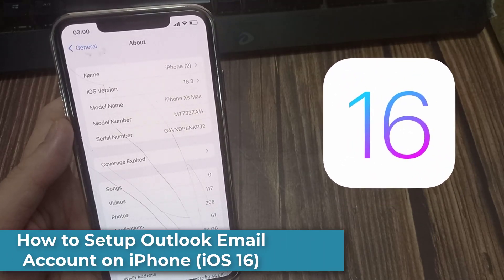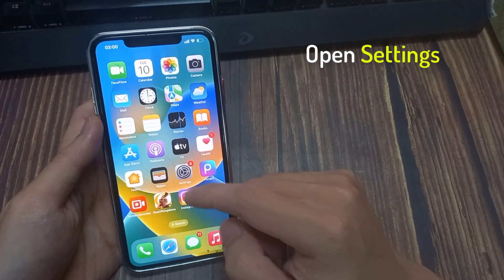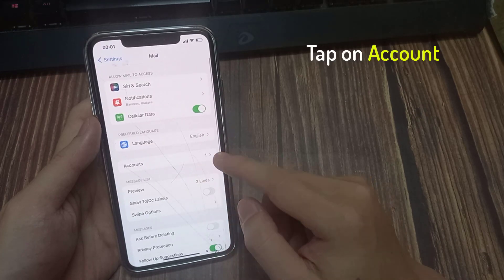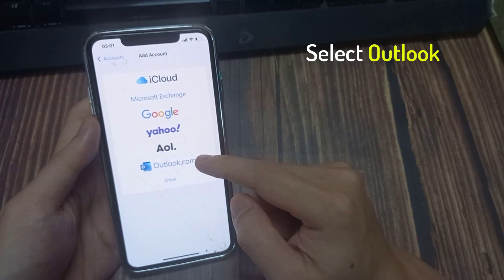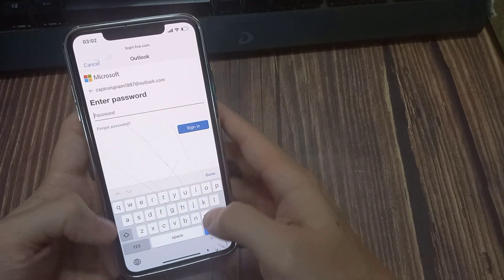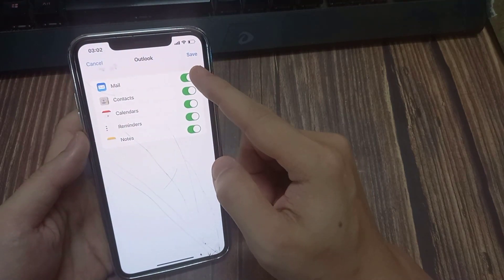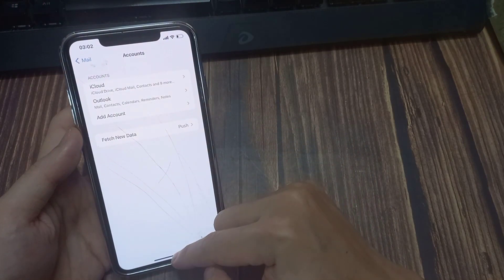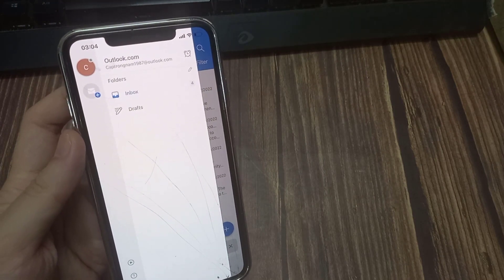How to Setup Outlook Email Account on iPhone (iOS 16)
In this video, we will show you how to setup Outlook email account on iPhone.

In this video, you can learn:
how to setup outlook email account on iphone ios 14
how to setup outlook email account on iphone ios 15
how to setup outlook email account on iphone Xs max
how to setup outlook email account on iphone 12 / 12 pro
how to setup outlook email account on iphone 13 / 13 pro